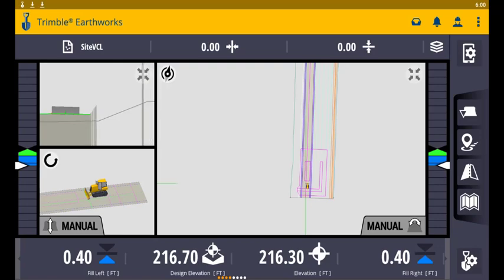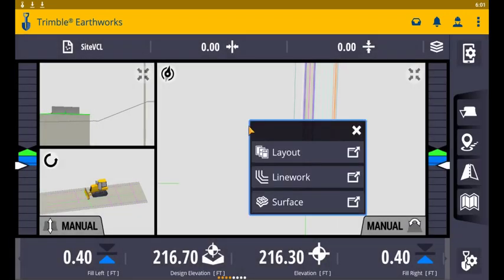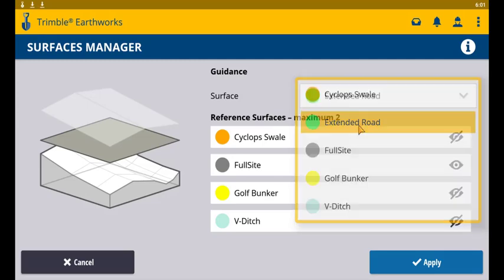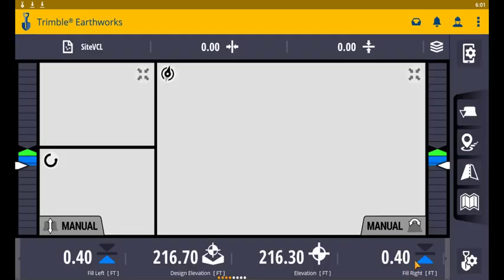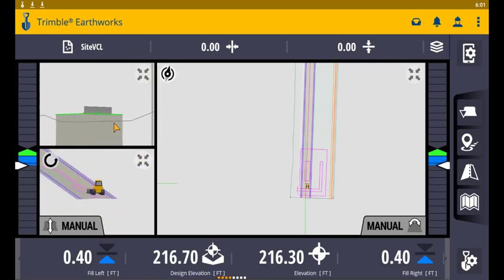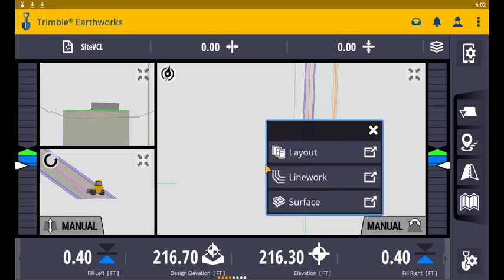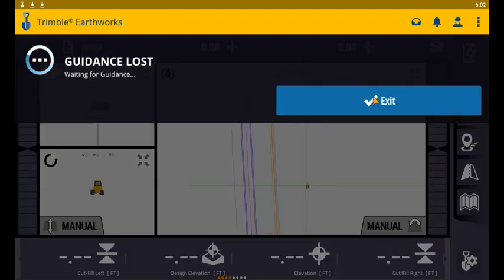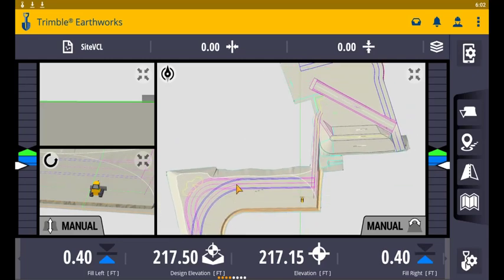Earthworks Surface Manager - SITECH Louisiana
This is a quick tutorial on how to use Trimble Earthworks Surface Manager.